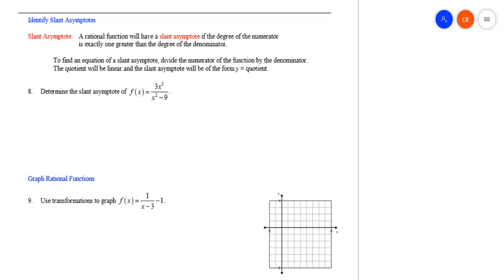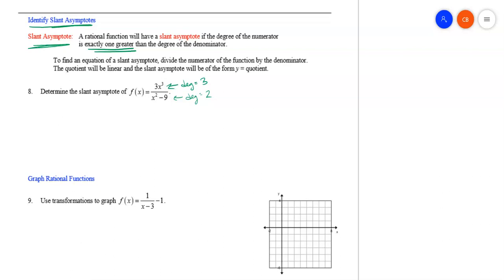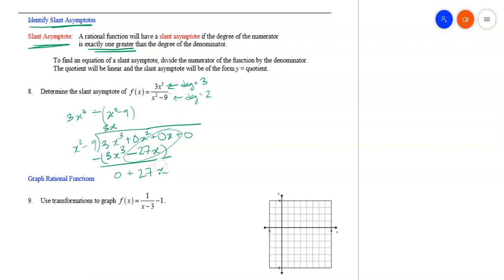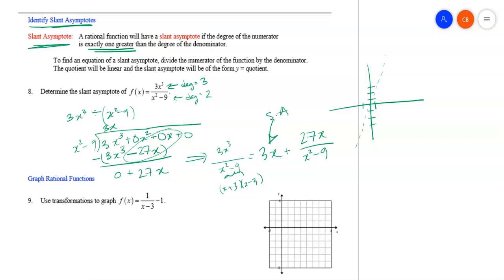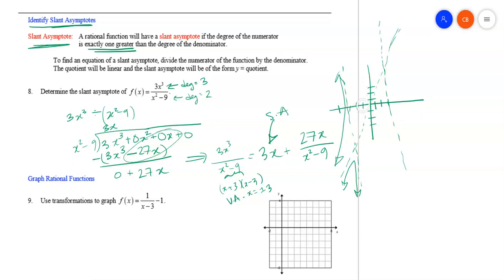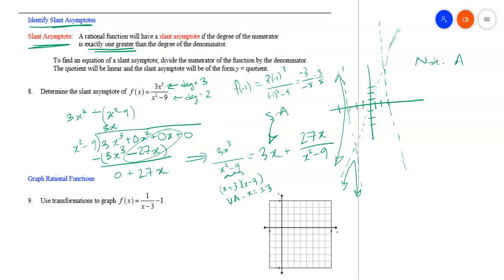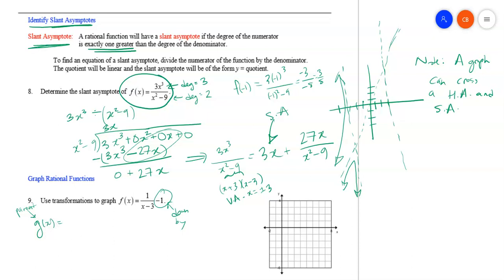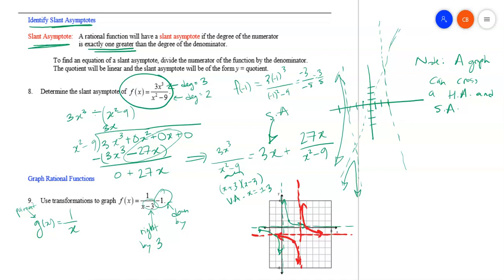MATH1314 3 5 Rational Functions part 4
Slant asymptotes for rational functions